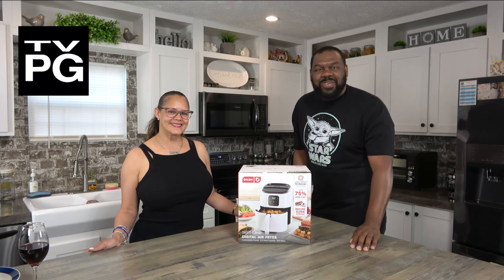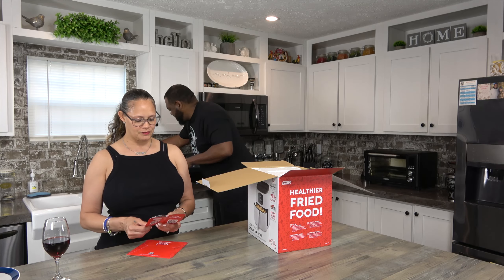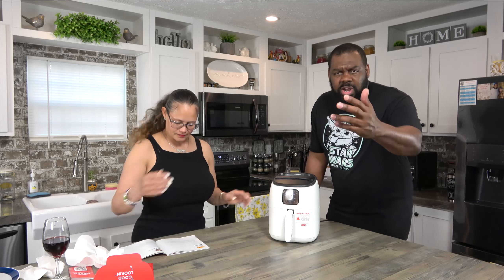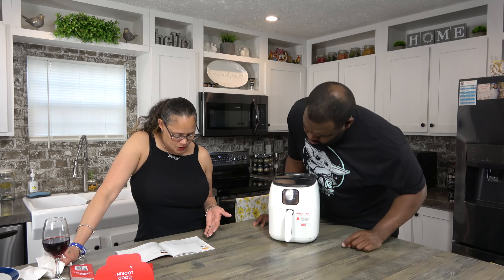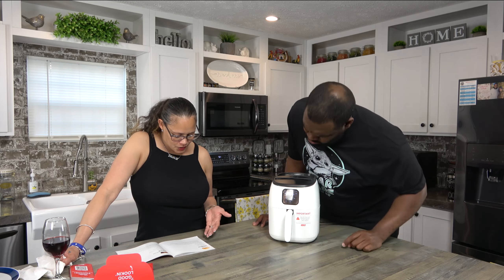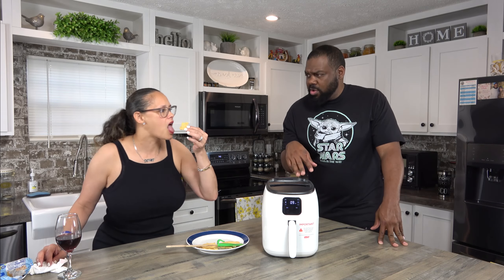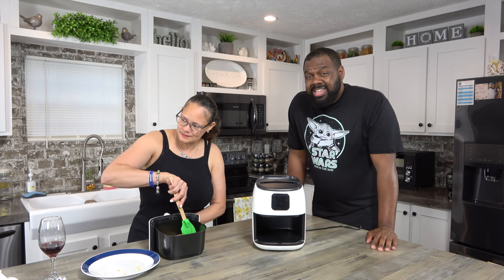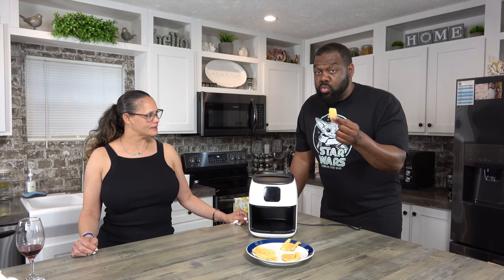Dash Digital Air Fryer Review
We are reviewing Consumer Reports top rated Air Fryer by Dash. Watch and see if it is worth purchasing.